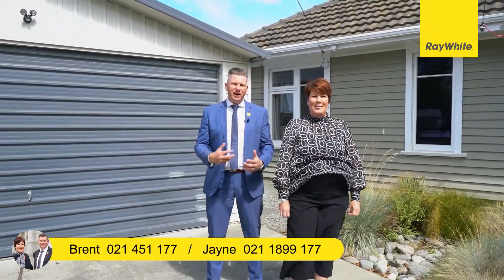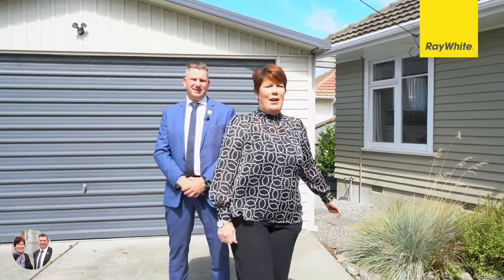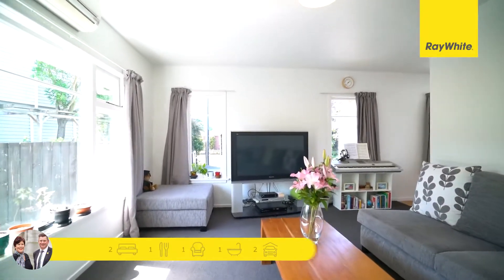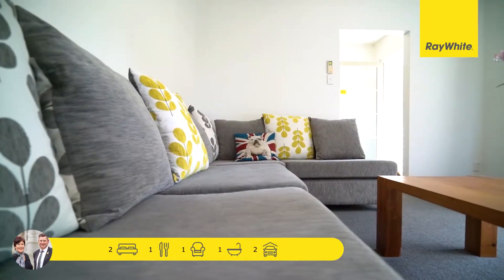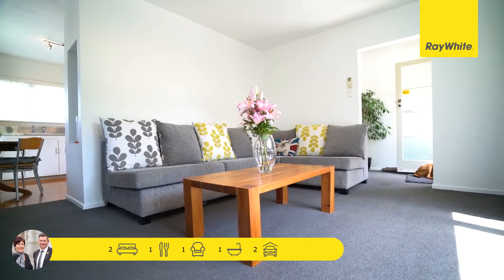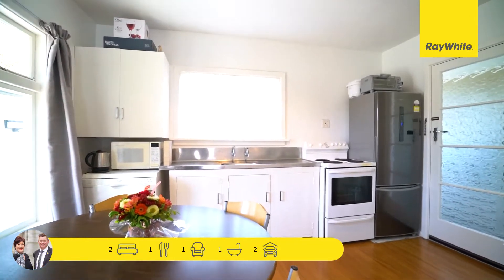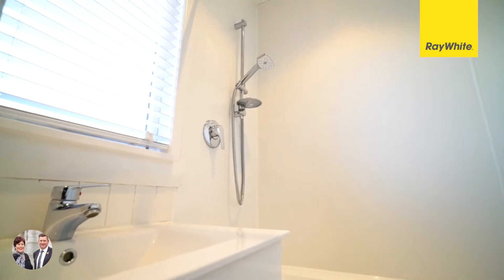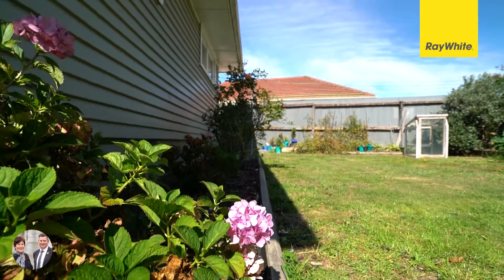20 Jocelyn Street, Casebrook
On it's own title, this easy care, cosy home is tucked into a family friendly neighbourhood.  With a park at the end of the street, near by schools and Northlands Mall all within easy reach.

Whether you are looking to get your first foothold on the property ladder or add to your investment portfolio this property could be the one you have been waiting for!

Featuring two good sized bedrooms and open plan kitchen/dining room with a separate light filled lounge. A heat pump in the lounge keeps you warm during  those winter months.  This property is fully fenced making it secure for children or pets, the back garden is a good size and is situated facing the North. This home is perfect for you to move in and enjoy as it is or add some value with a few improvements of your own.

Our owner has given clear instructions: This property must be sold!
The question is, will you be the lucky owner come Auction day?

Auction; 10.30am, Thursday 1st April 2021 at Embers Function Centre, Papanui Club, 310 Sawyers Arms Road. (Unless sold prior)

More properties wanted- phone now for a Free Appraisal or to receive our Market Update.
Please contact Brent Rushworth - 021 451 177 or Jayne Rushworth - 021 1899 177 for more property information.